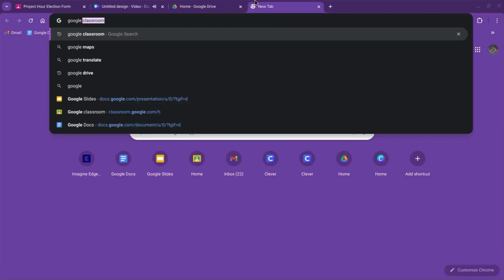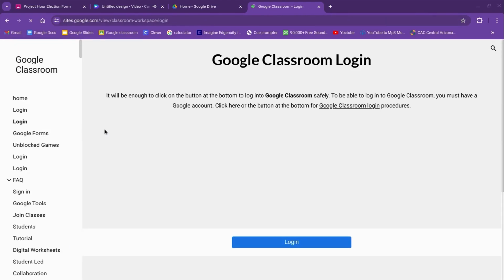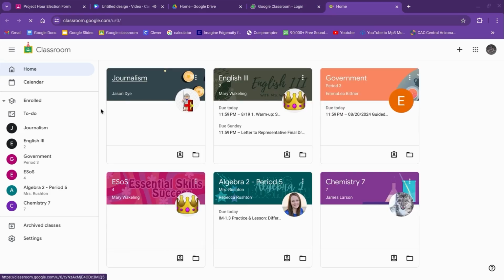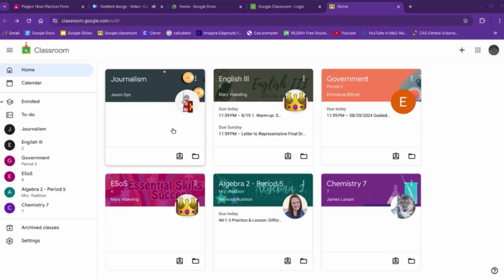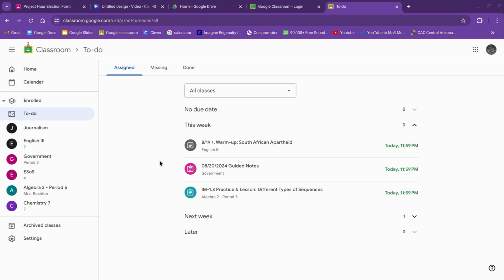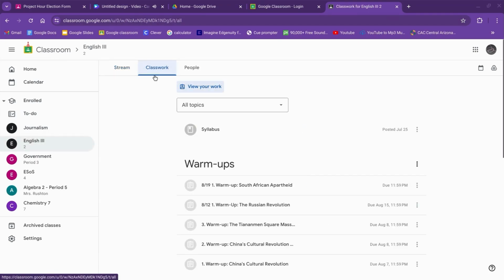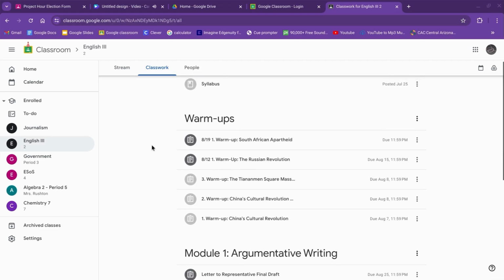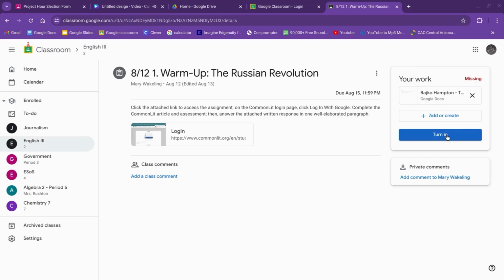How to Google Classroom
Here's how to use your google classroom